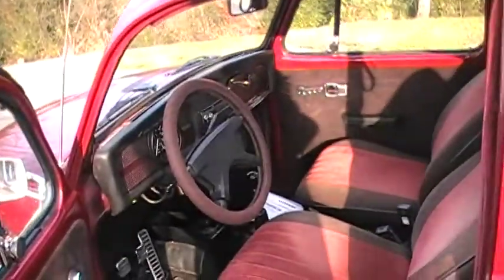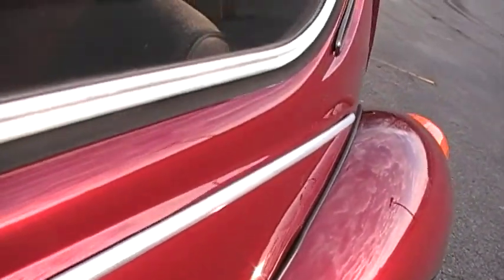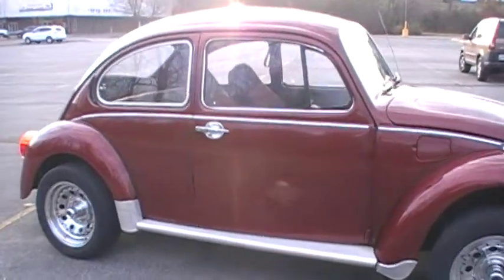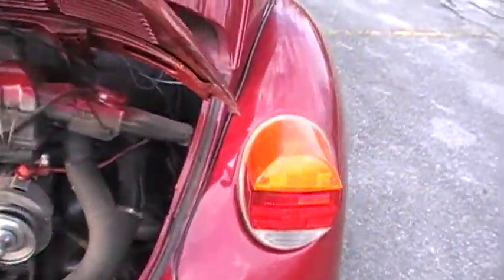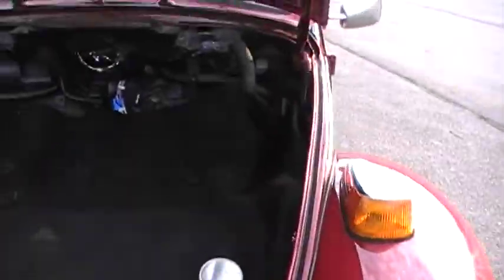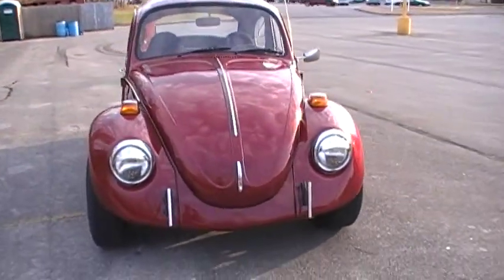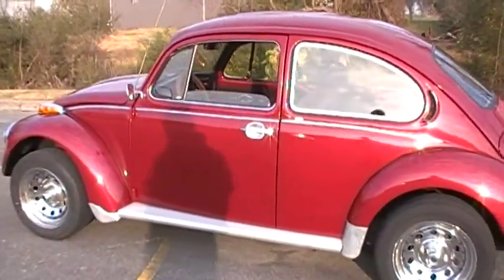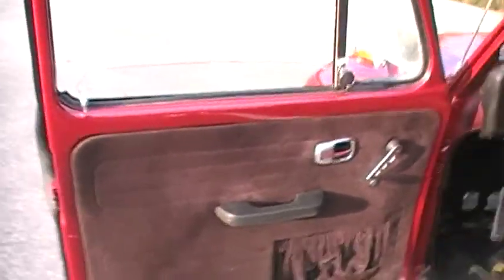1973 VW Beetle FOR SALE ON eBay Motors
1973 VW Beetle for sale on ebay motors.